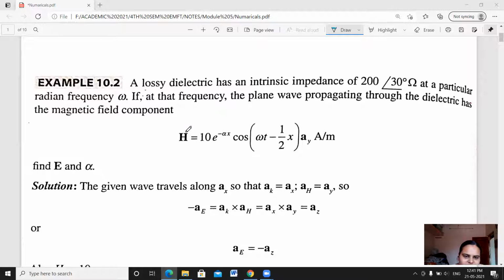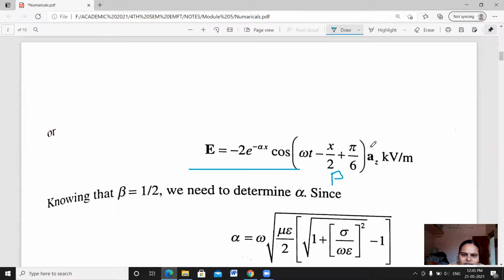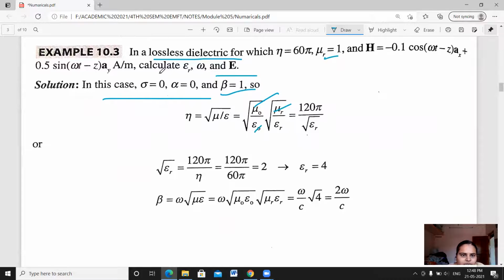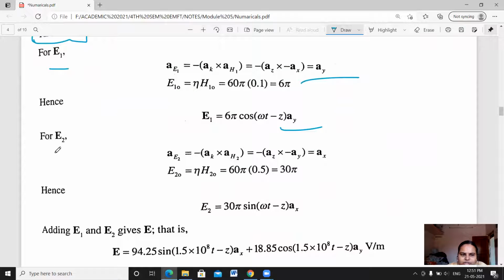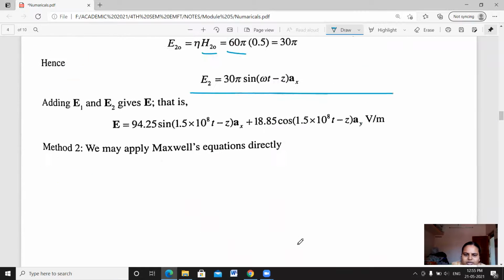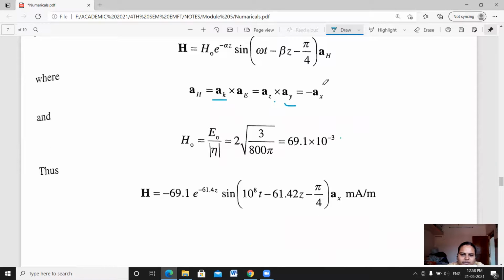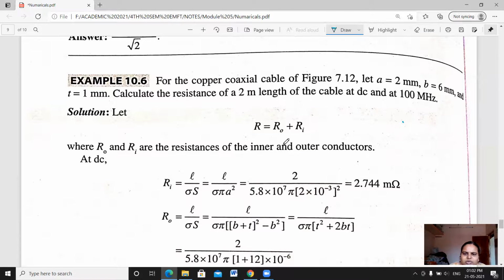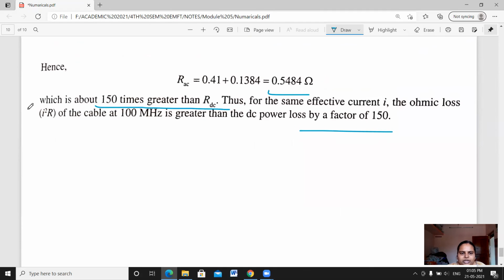Numericals of module 5